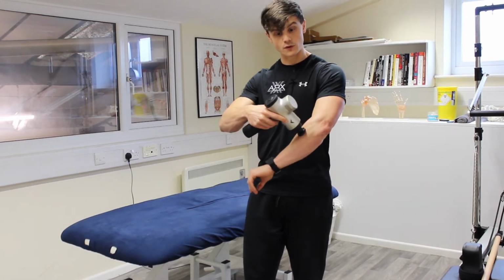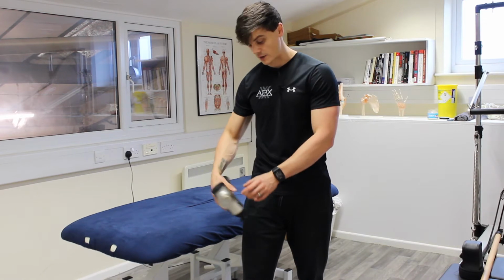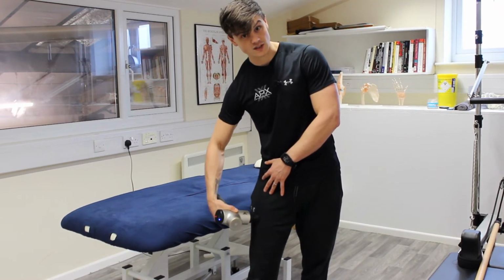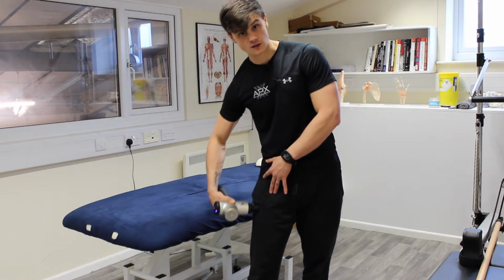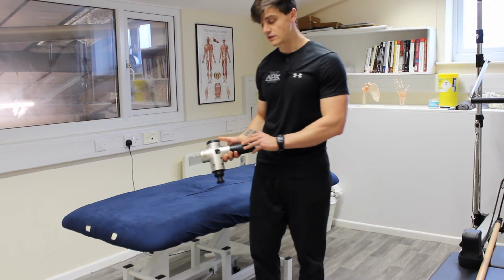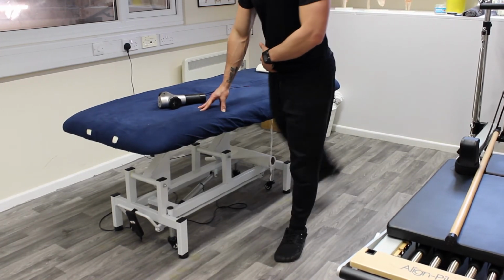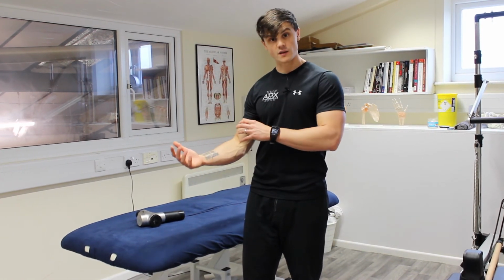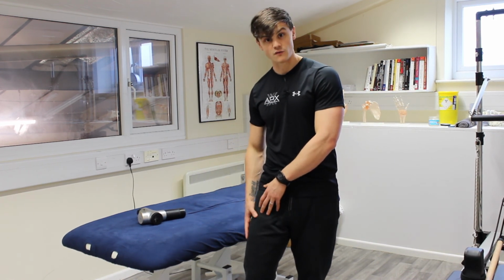Thera Gun Tutorial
Tips on how to use massage guns